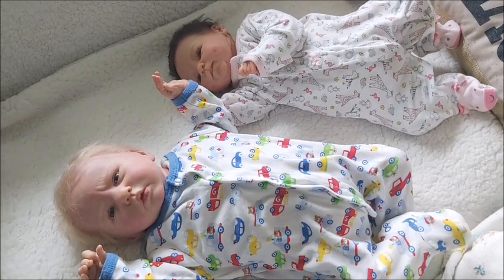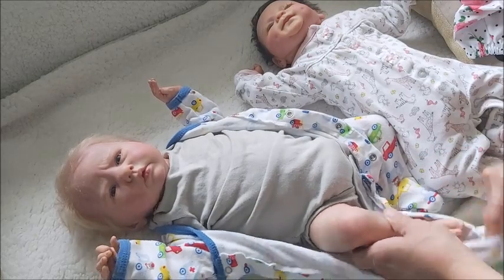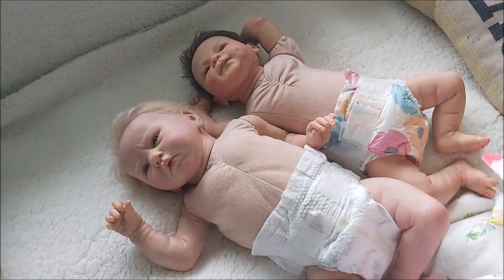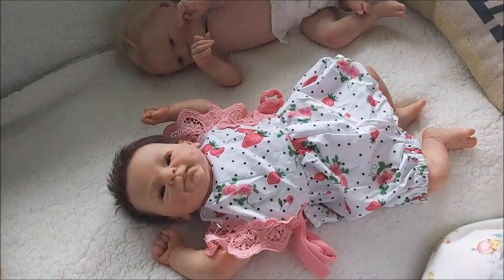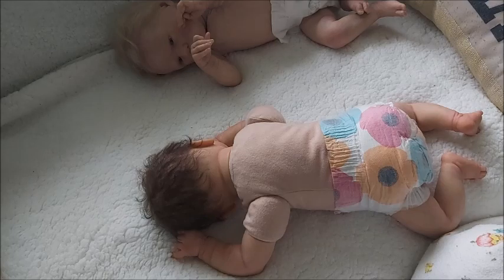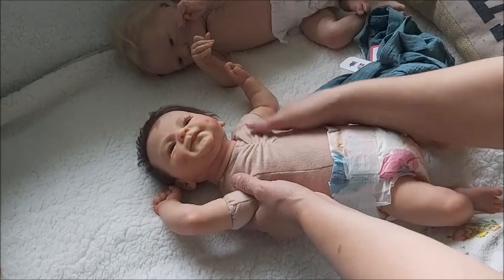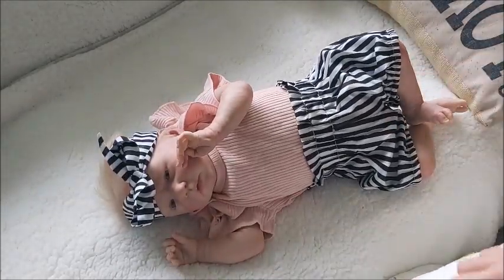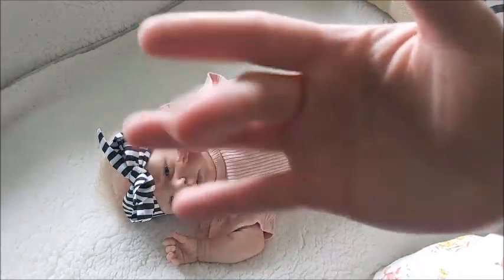💟Do PatPat Clothing sizes fit the dolls? Trying on NB size with Ellie Sue and Coco Malu!